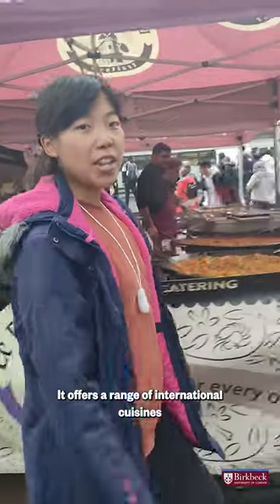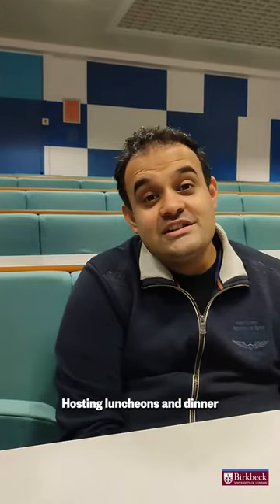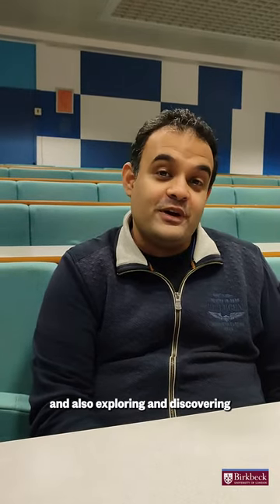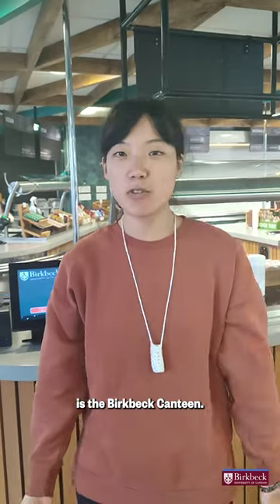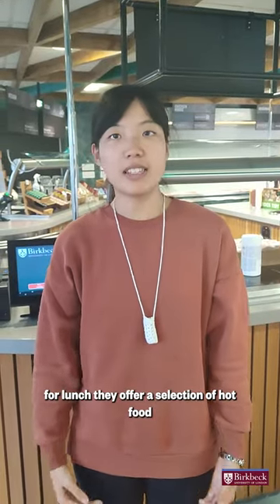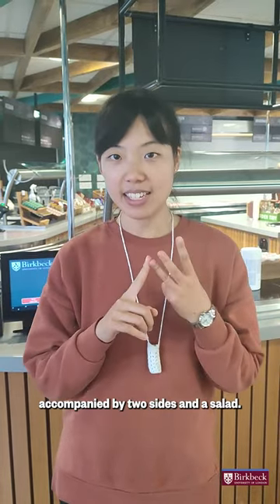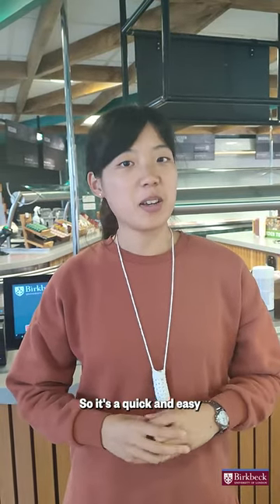How to enjoy being a student in London on a budget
Birkbeck, University of London's current students, Pearl and Adi, talk about ways to enjoy student life in London on a budget!